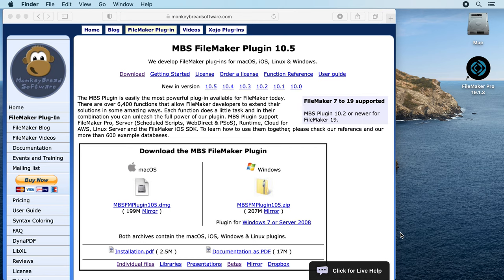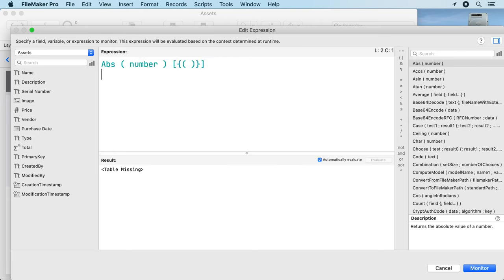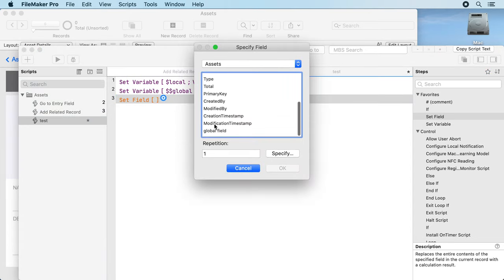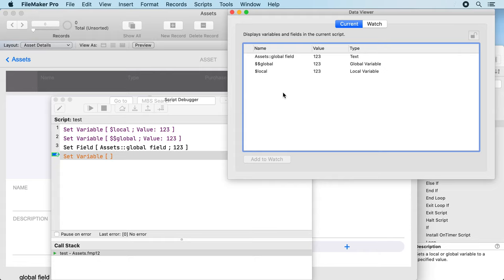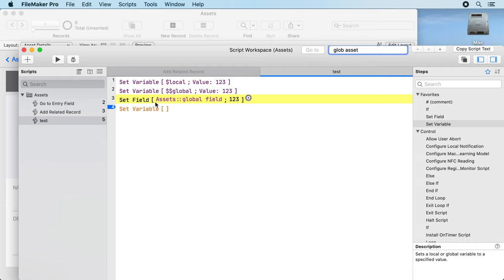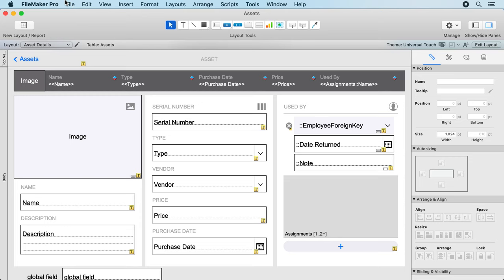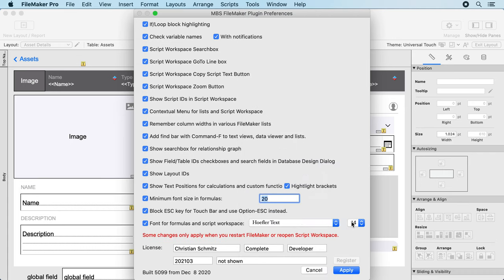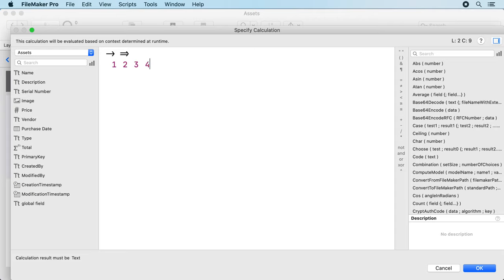Goodies for macOS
Let us show you a few little goodies in our MBS FileMaker Plugin.